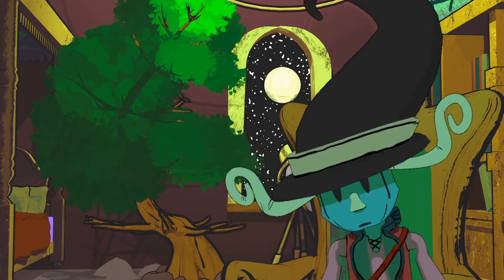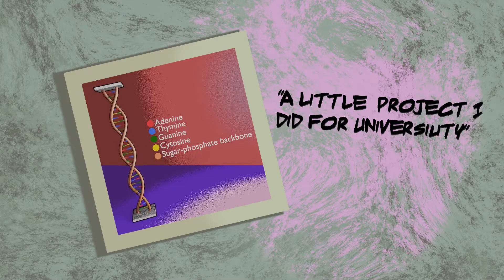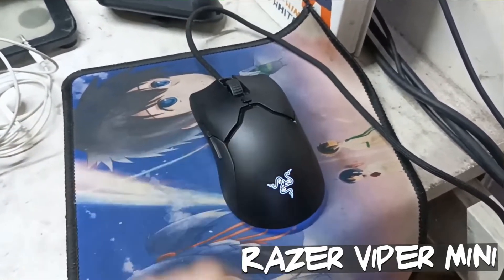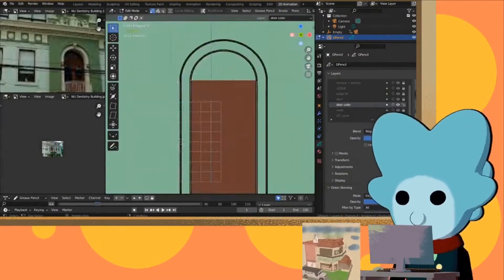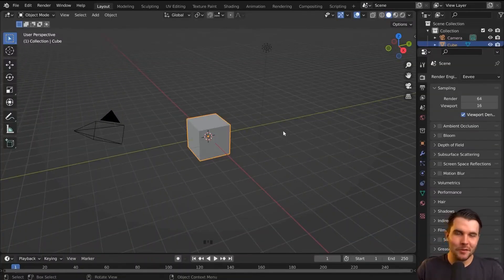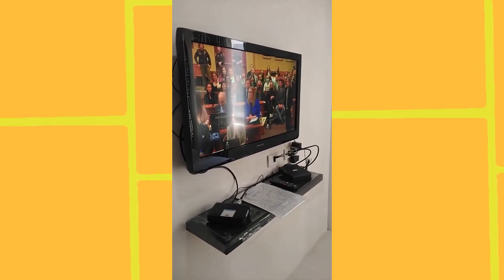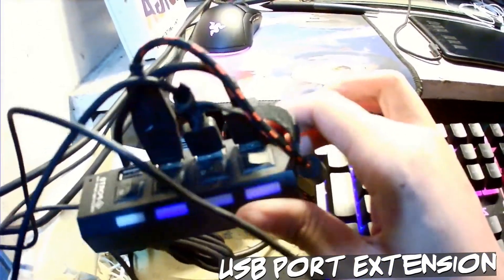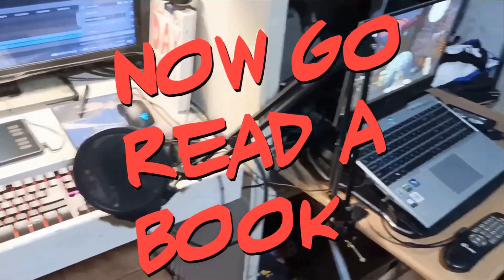My ULTIMATE PC Setup (+ how I stream as a vtuber and blender artist)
This is just a deviation to the usual stuff I do in this channel. Let's talk about some of the hardware I use to make my animations, livestreams, 3D art, and more!

Timestamps:
00:00 - Intro (Idk anything about PC parts)
00:45 - My FIRST laptop for youtube
01:39 - My CURRENT laptop
03:25 - My Computer acessories (mouse, keyboard, drawing tablet)
06:33 - The secret to "Vtubing" (Is this a real adjective?)
09:02 - DOUBLE SCREENS!
11:18 - Lamps + Wire Management! + Some audio stuff